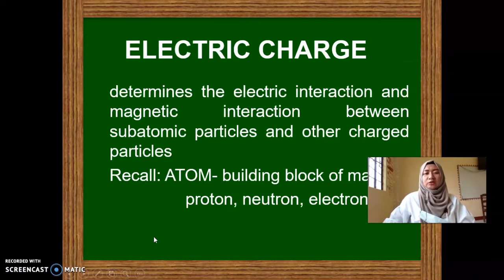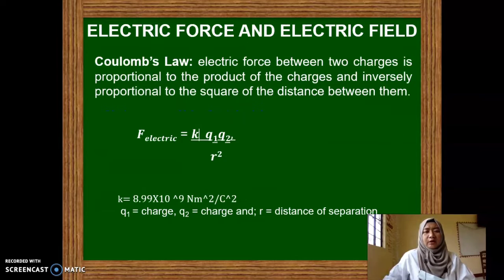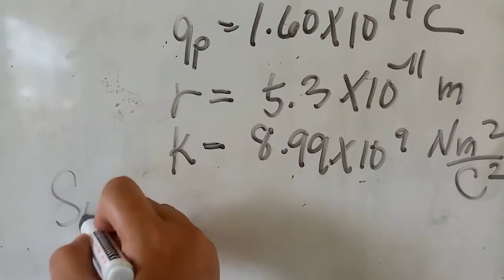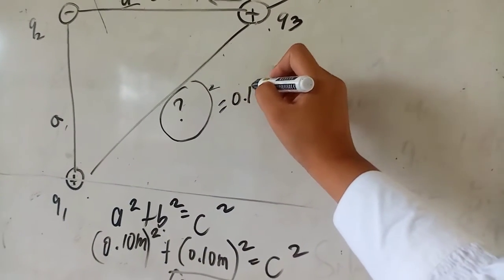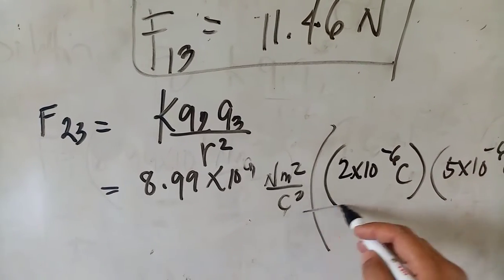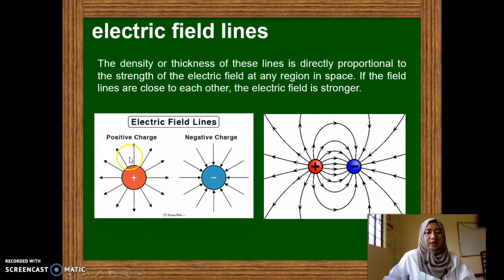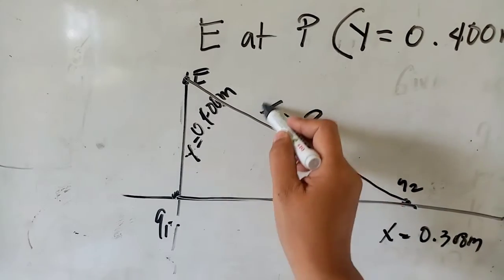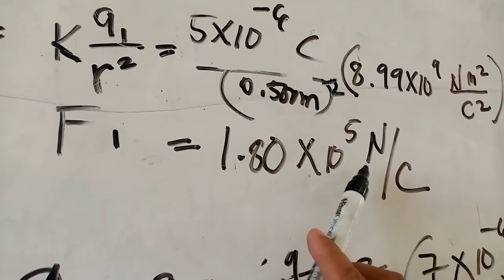electric charges.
This video intends to share basic knowledge on charges.